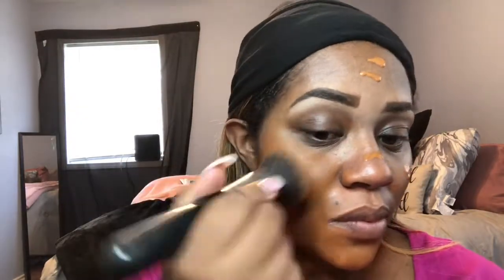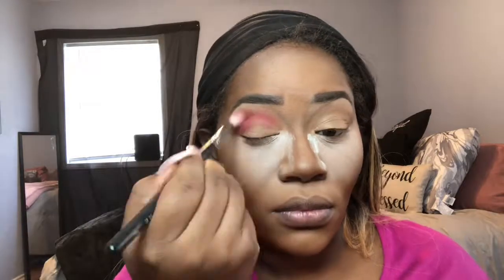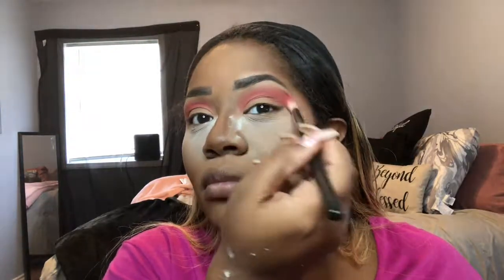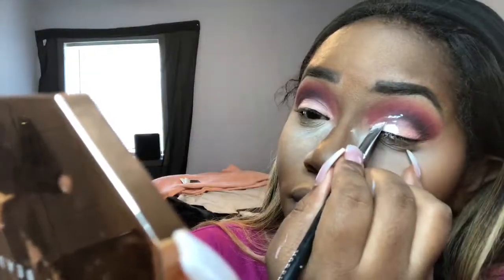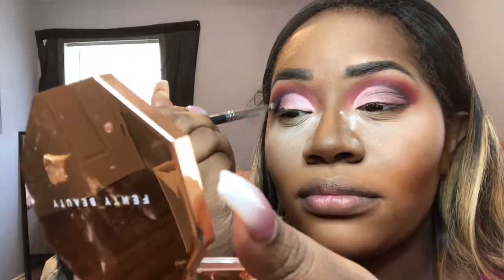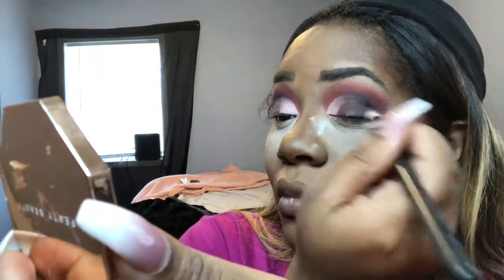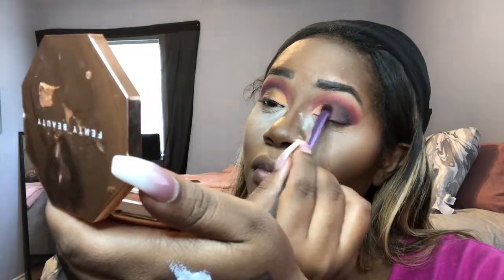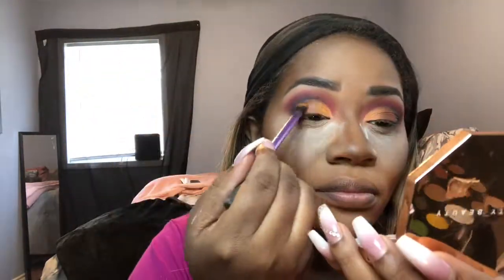Fall Smokey Eye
Here’s a new VIDEO! I hope y’all enjoy it 🥰